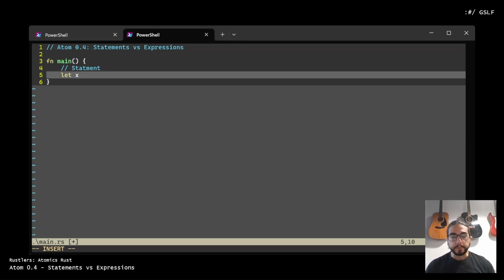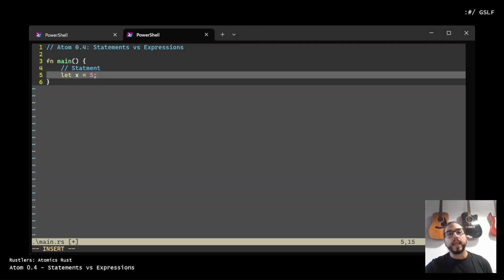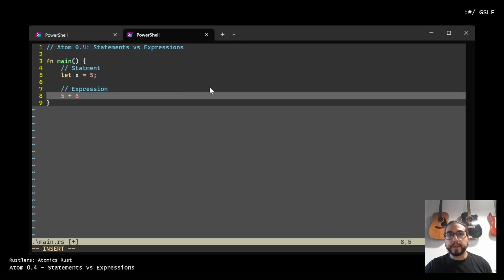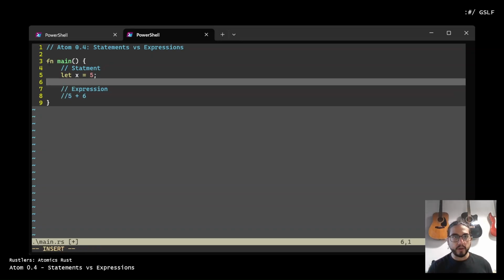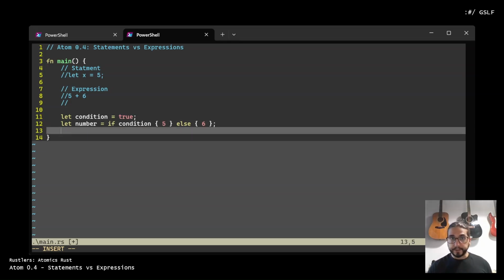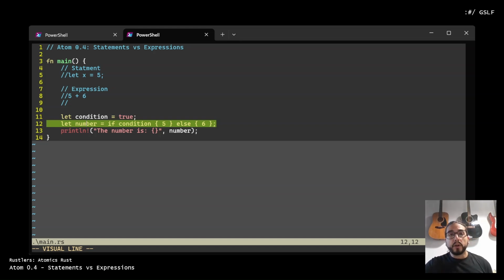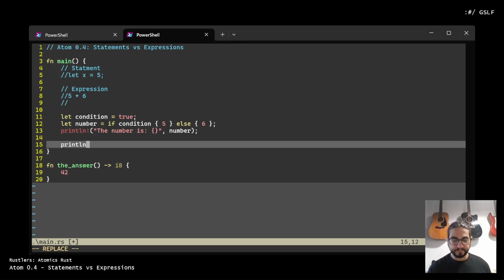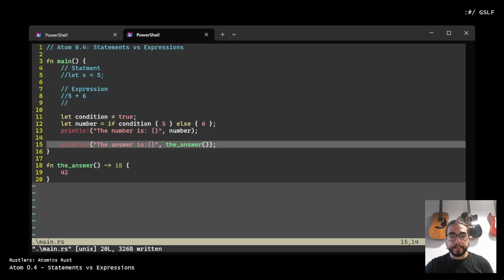Rustlers Atom 1.1 - Expression vs Statements